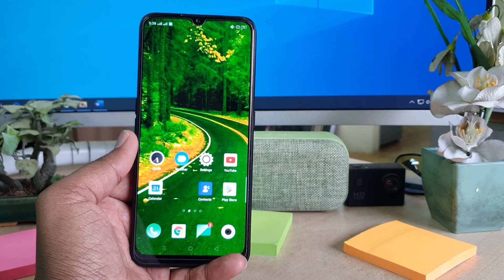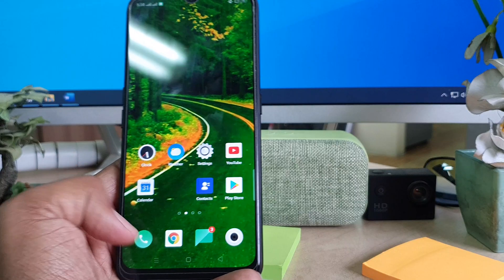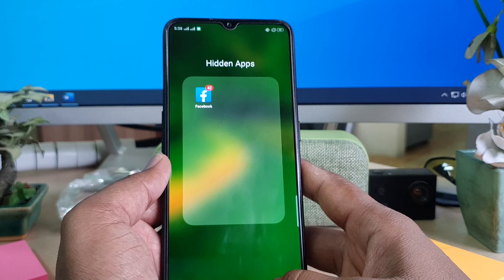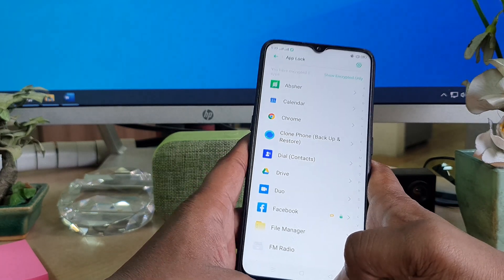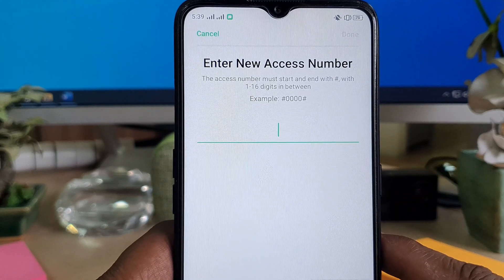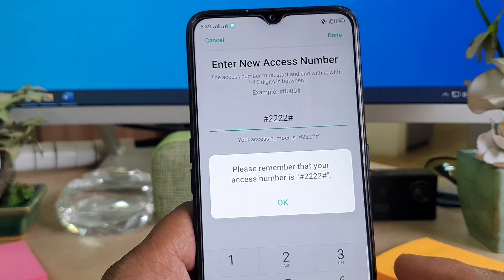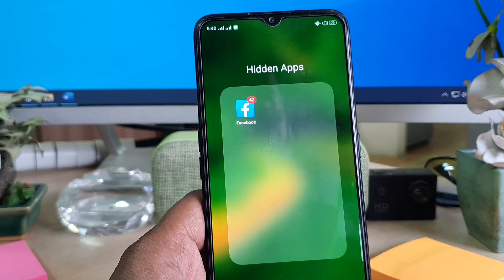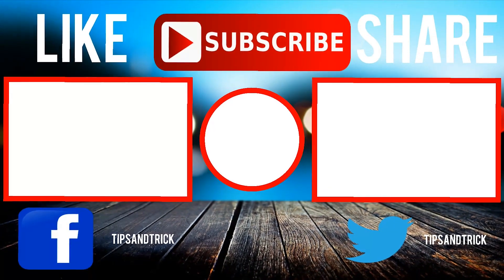How to change hide app access Number in Oppo A5 2020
Oppo A5 2020 smartphone was launched on 11th September 2019. The phone comes with a 6.50-inch touchscreen display. Oppo A5 2020 is powered by an octa-core Qualcomm Snapdragon 665 processor. It comes with 3GB of RAM. The Oppo A5 2020 runs Android 9 Pie and is powered by a 5000mAh battery.
As far as the cameras are concerned, the Oppo A5 2020 on the rear packs a 12-megapixel primary camera; a second 8-megapixel camera; a third 2-megapixel camera and a fourth 2-megapixel camera. It sports a 8-megapixel camera on the front for selfies.
The Oppo A5 2020 runs ColorOS 6.0.1 based on Android 9 Pie and packs 64GB of inbuilt storage that can be expanded via microSD card (up to 256GB) with a dedicated slot. The Oppo A5 2020 is a dual-SIM smartphone that accepts Nano-SIM and Nano-SIM cards. It was launched in Dazzling White and Mirror Black colours.
Connectivity options on the Oppo A5 2020 include Wi-Fi, GPS, Wi-Fi Direct, 3G, and 4G (with support for Band 40 used by some LTE networks in India) with active 4G on both SIM cards. Sensors on the phone include accelerometer, ambient light sensor, proximity sensor, and fingerprint sensor.
In this video i am going to share with you How to change hide app access Number in Oppo A5 2020.